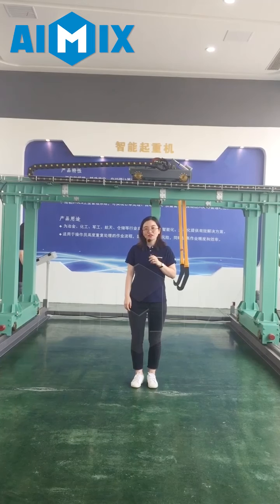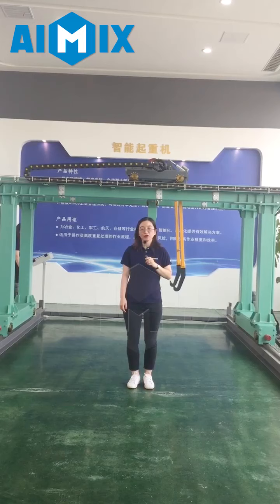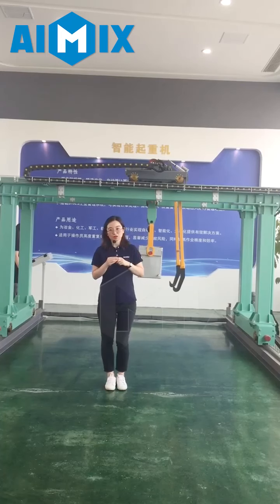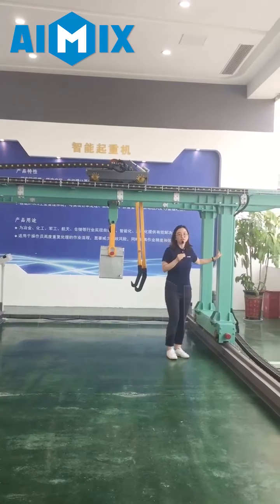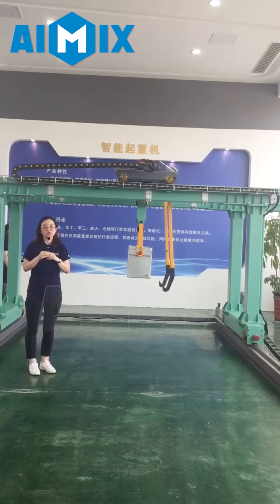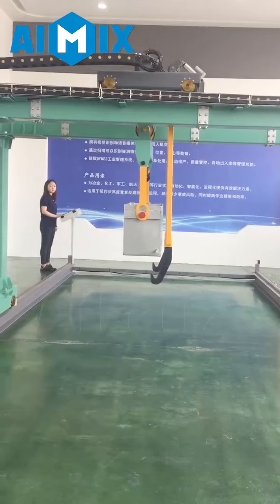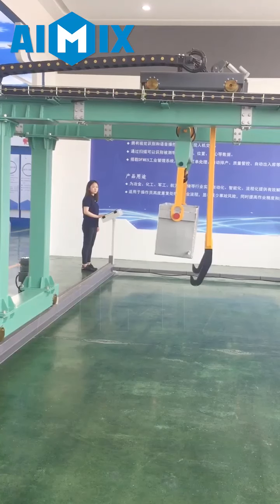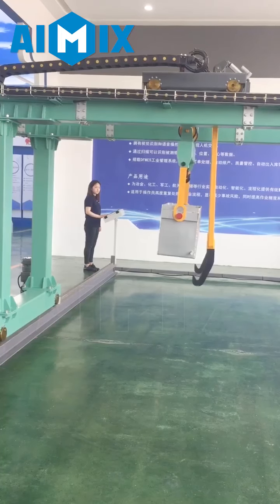AICRANE Gantry Cranes for Sale, Gantry Crane Manufacturer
We supply a wide range of overhead cranes and gantry cranes to suit your business's lifting demands.